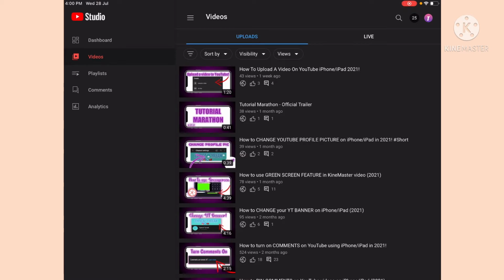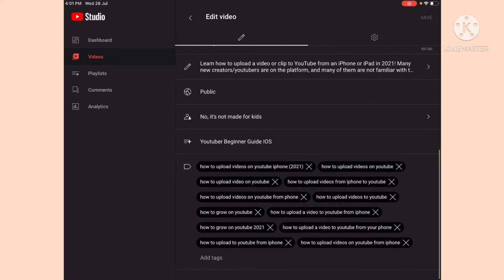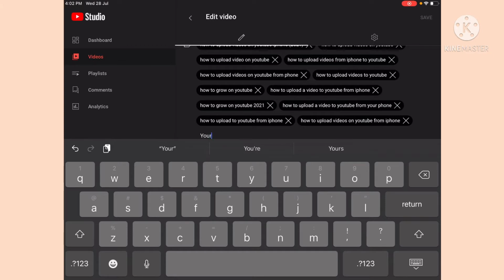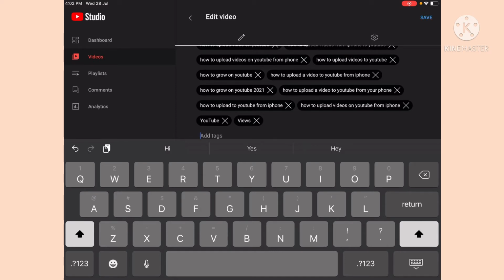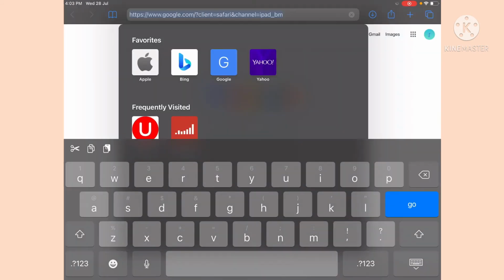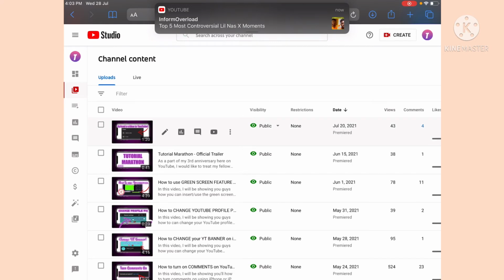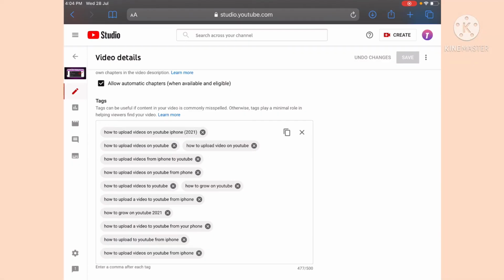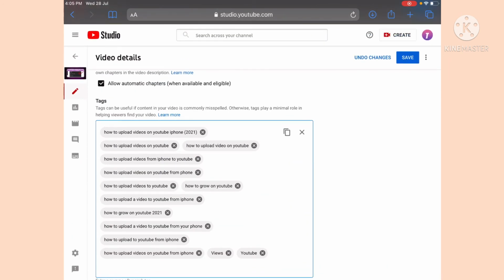Add TAGS to your YOUTUBE VIDEOS on iPhone/iPad (2021)!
Add tags to your YouTube videos on iPhone! In this video, I will be showing you guys how you can add tags to Your YouTube videos on iPhone or iPad in 2021! Adding tags to your YouTube videos if super easy and just takes about 1-2 minutes depending on how many tags your adding on a specific video/ videos. I hope this tutorial helps you ;)